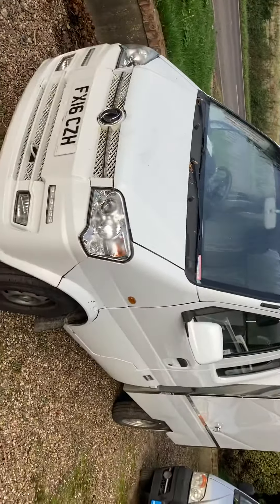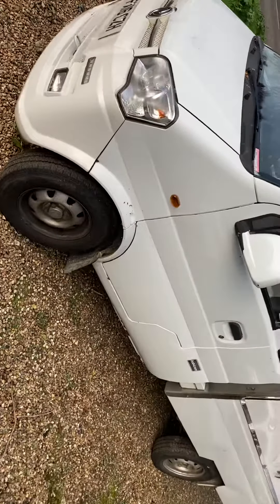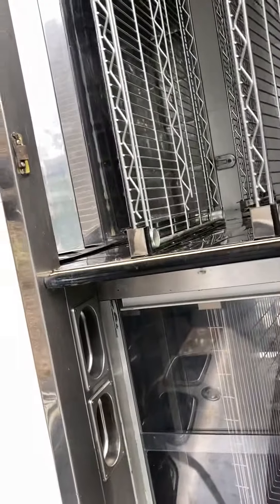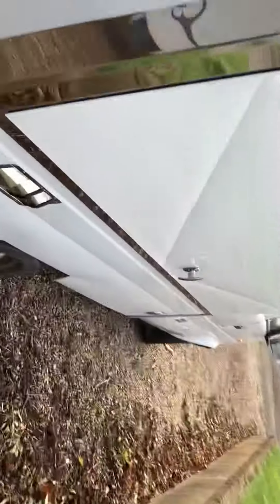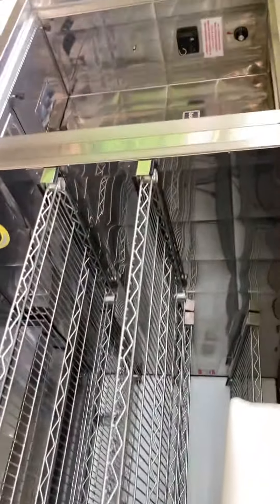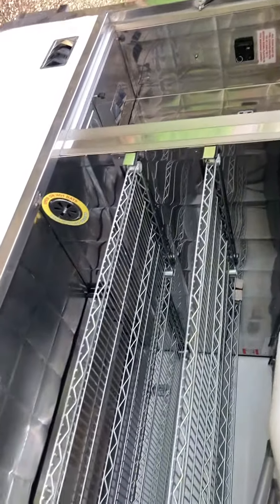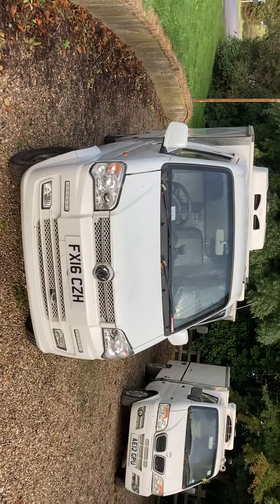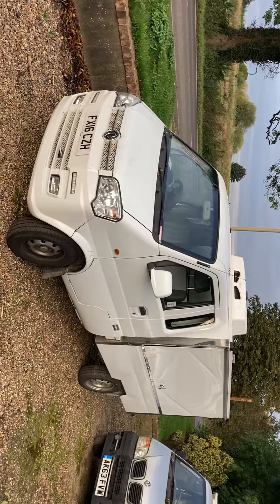16 Reg DFSK Bob4 Optimus